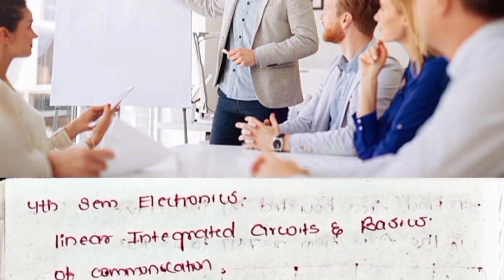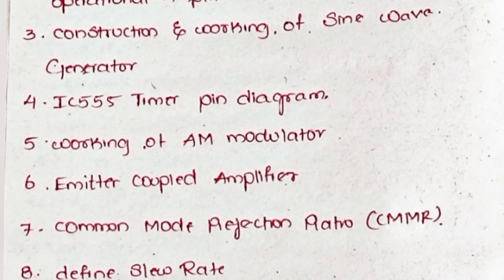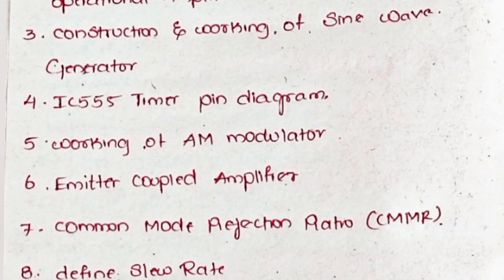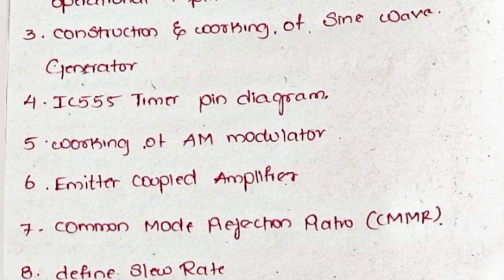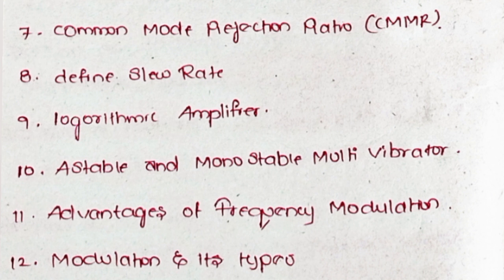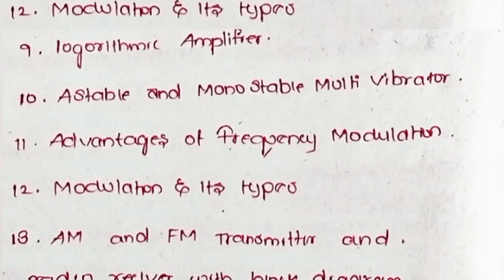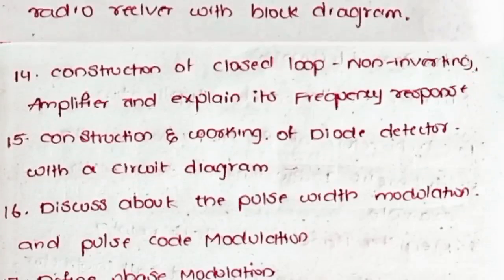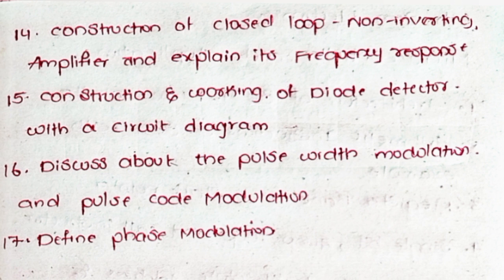4th sem Electronics important Questions || Linear Integrated Circuits & Basics of Communication